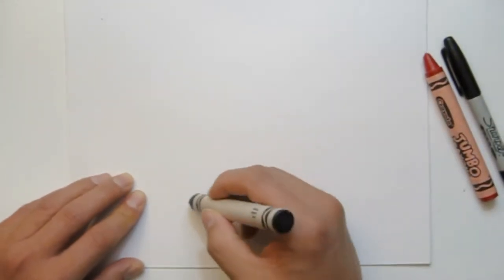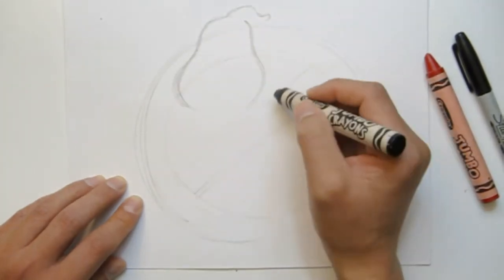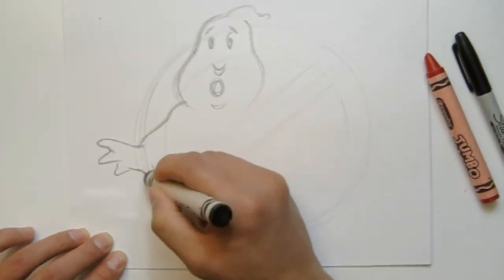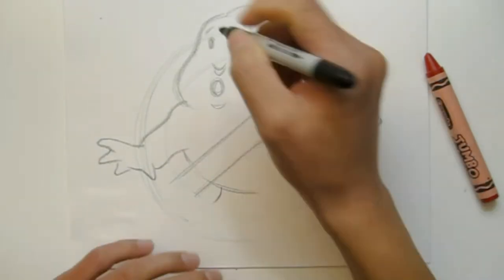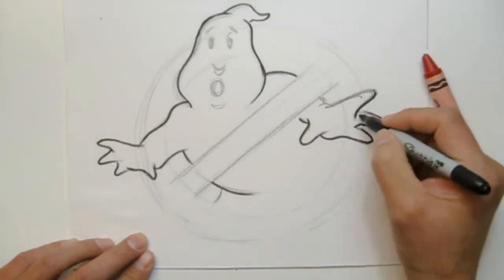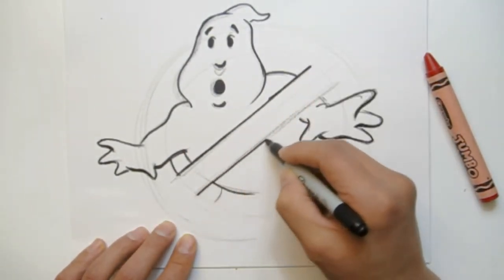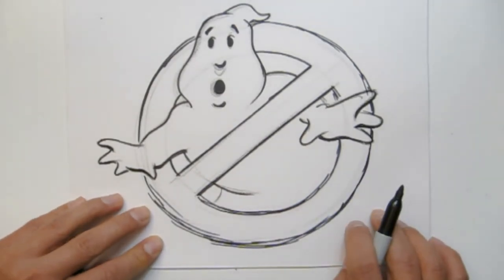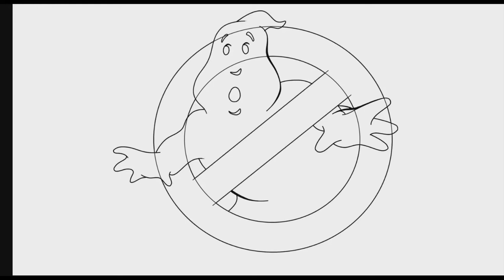How to draw Ghostbuster's logo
Drawing Ghostbuster logo easy step by step with music and also digitally illustration.

Gogo sketcher